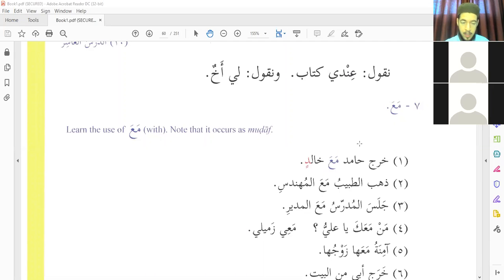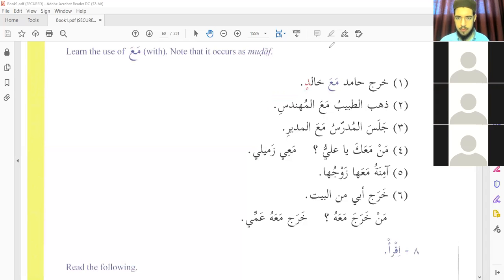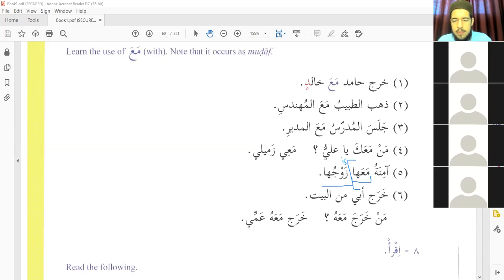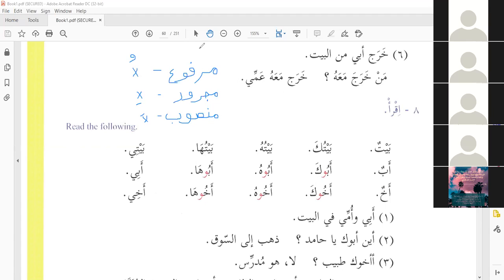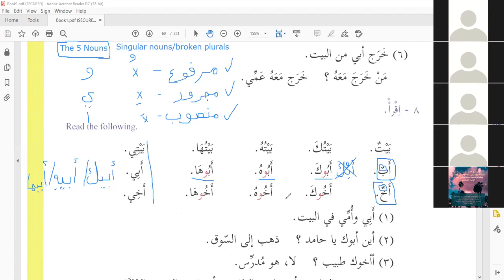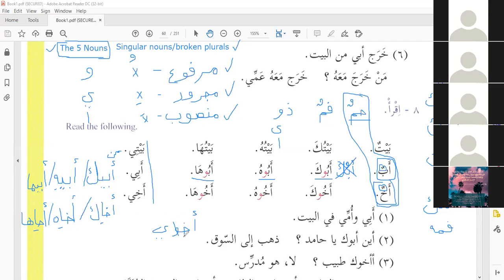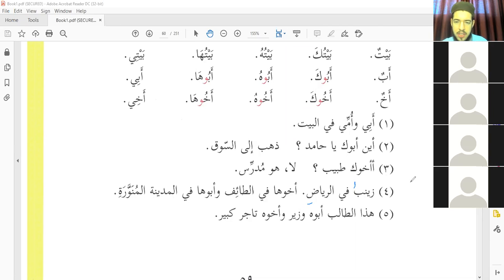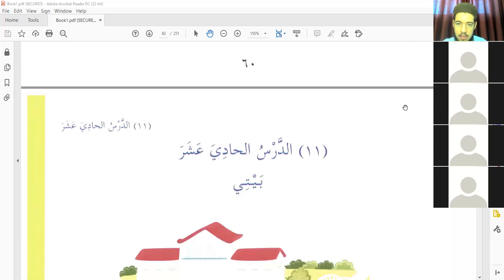Beginning Classical Arabic (Lesson 44)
Alternative Expressions of Grammatical Case and The 5 Nouns